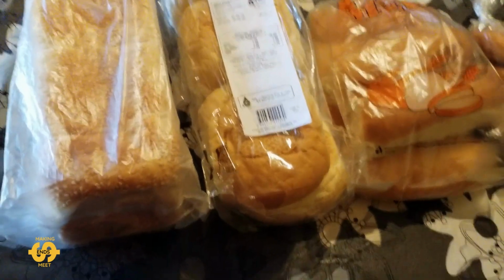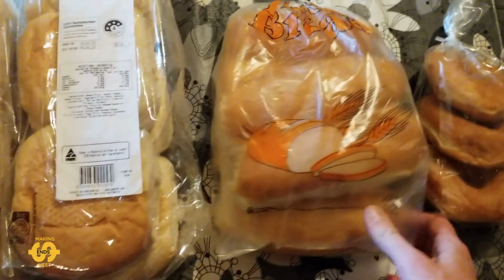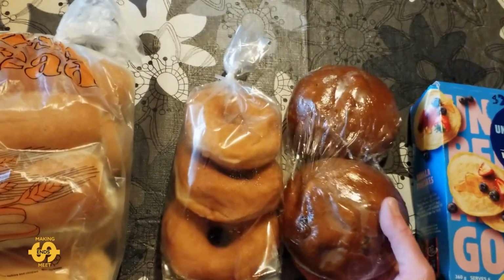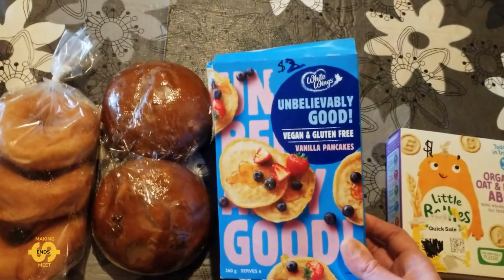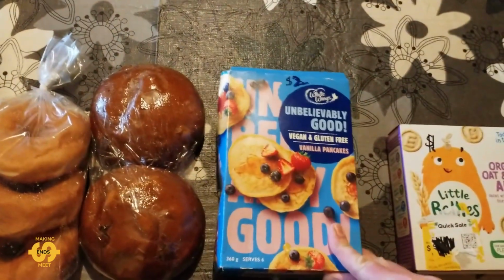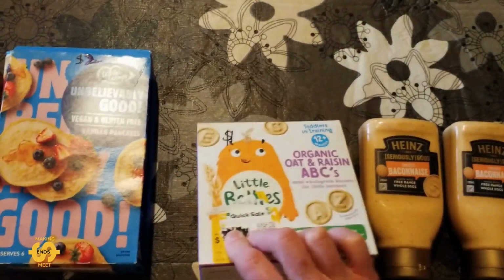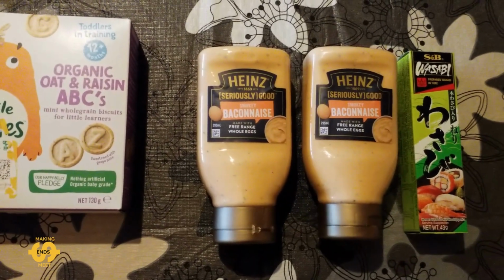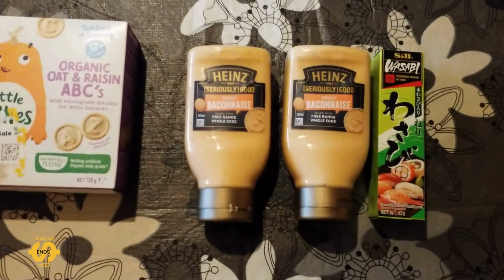A Quick ALL FREE Food Bank Haul! What I Got This Tuesday From The Food Pantry In Australia July 2023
We're an Aussie family of 4 doing our best to make ends meet with the rising costs of living. Check out what I received from a local food bank this Tuesday (4th of July 2023).
RESOURCES IF YOU NEED HELP LOCATING A FOOD BANK NEAR YOU :
Have a blessed day,
Making Ends Meet😊